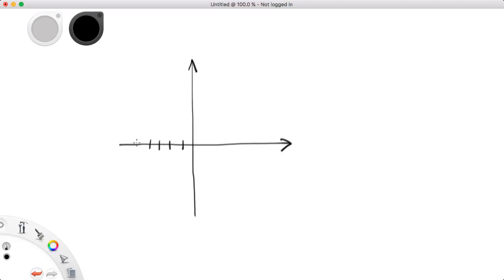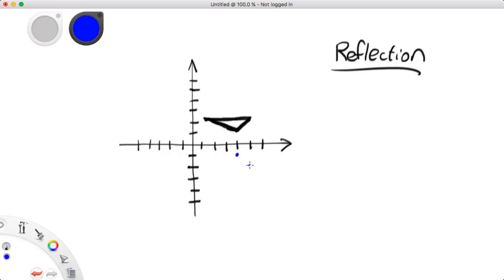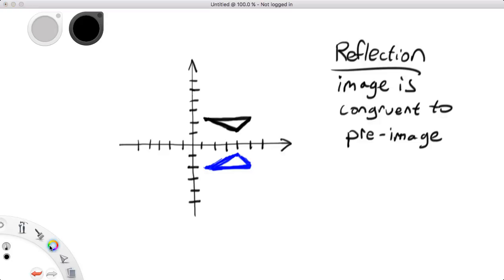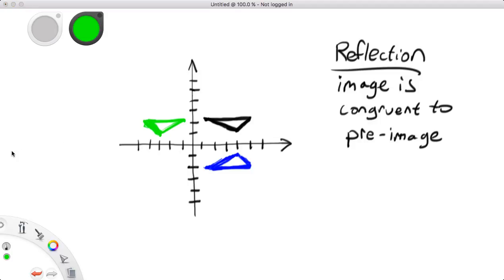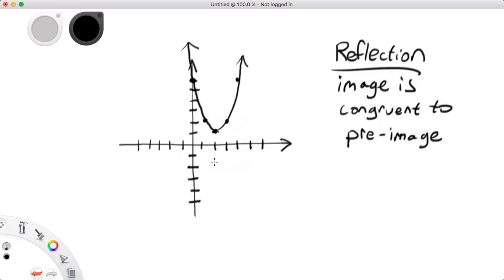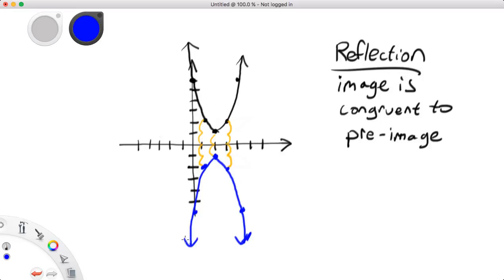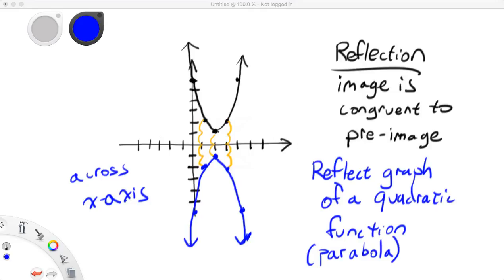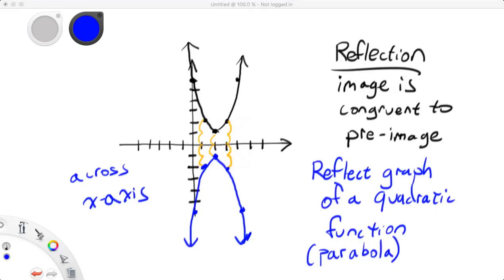Intro Reflex Parabola 2017 03 29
Brief introduction to reflecting functions.